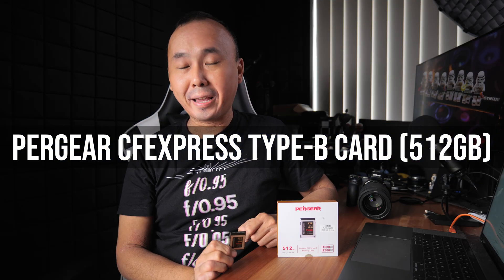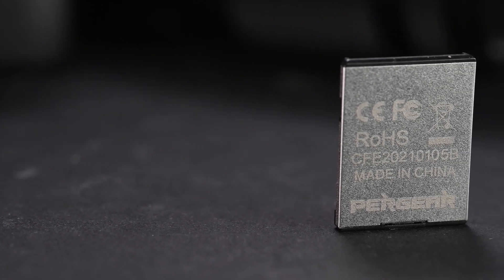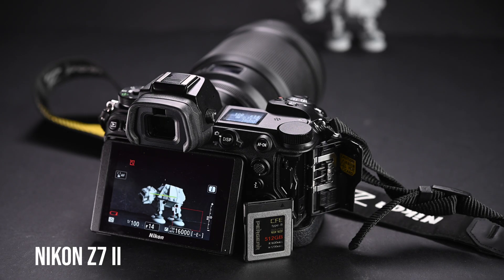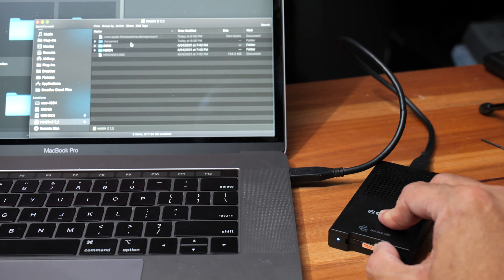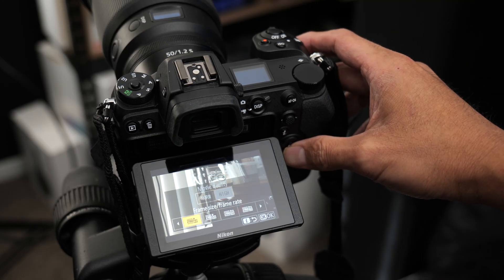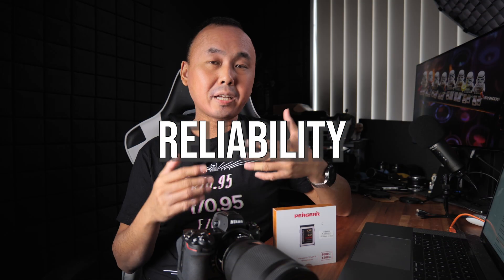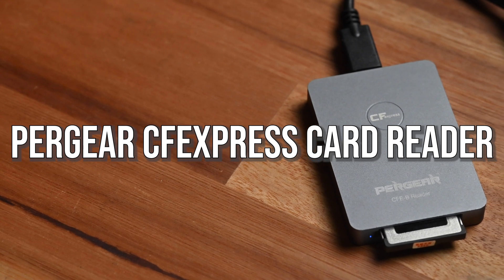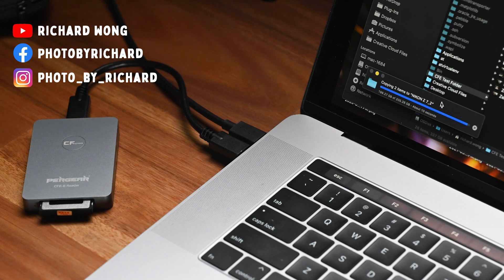Pergear CFexpress Type-B Card & Card Reader Review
If you are looking for an affordable CFexpress card that can handle 8K RAW video, Pergear's  CFexpress Type-B card and card reader might be a good value for money choice for you!
Pergear 512GB CFexpress card
Pergear CFexpress card reader